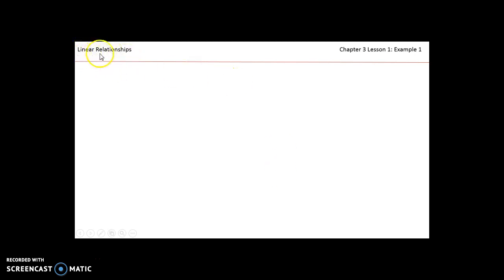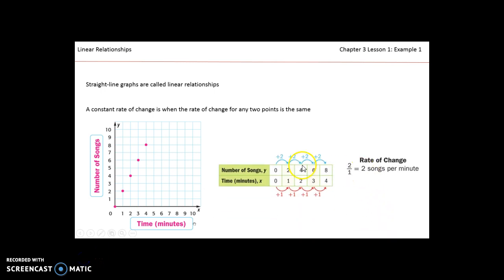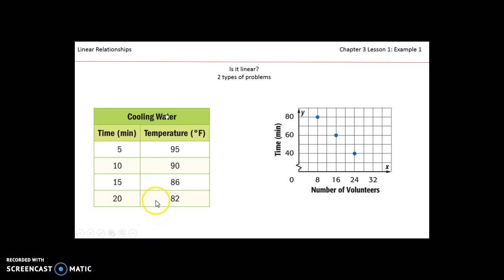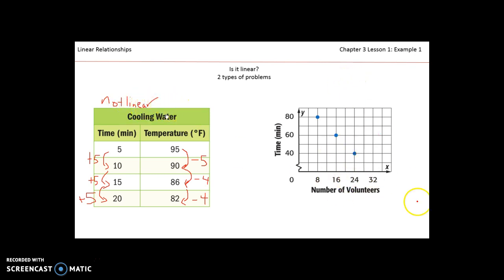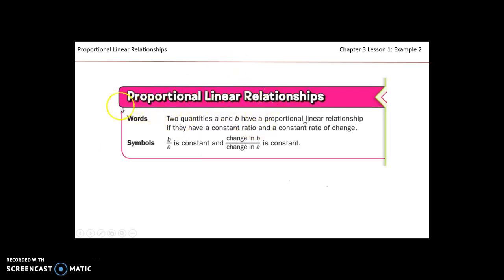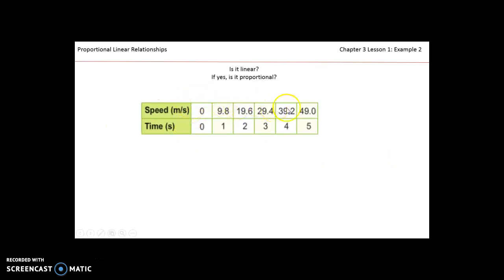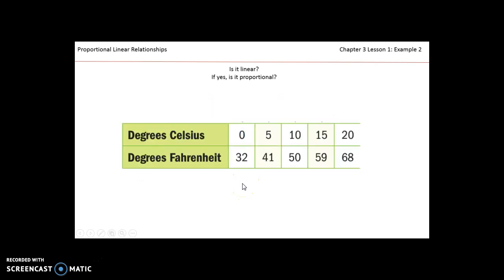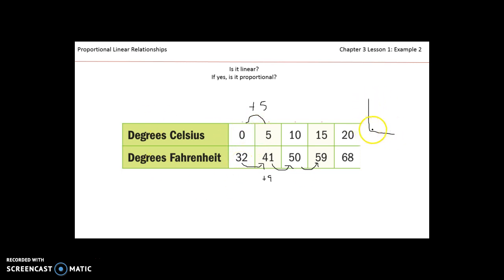Chapter 3 Lesson 1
Linear and Proportional Relationship